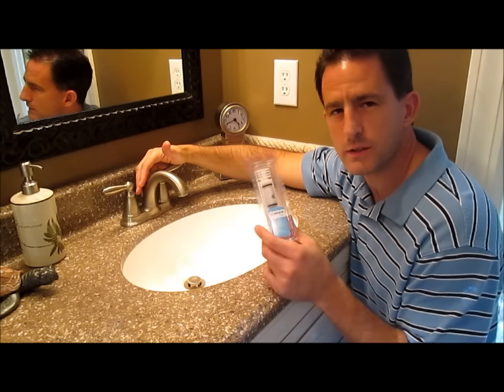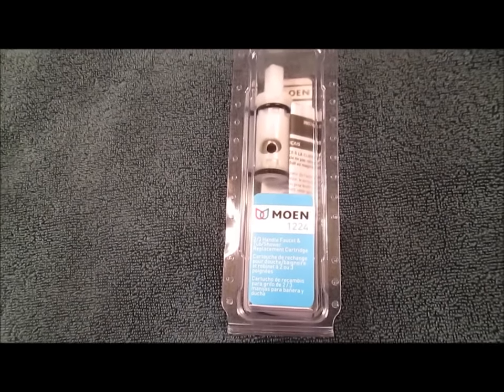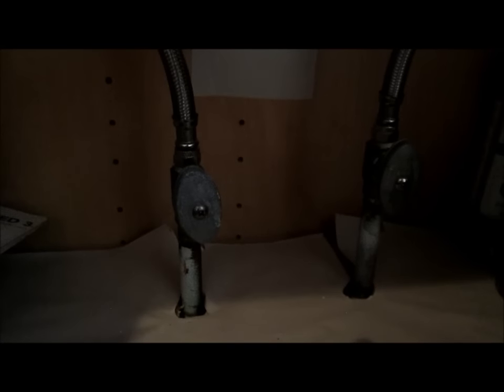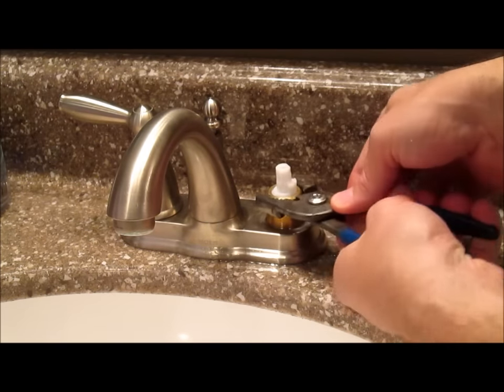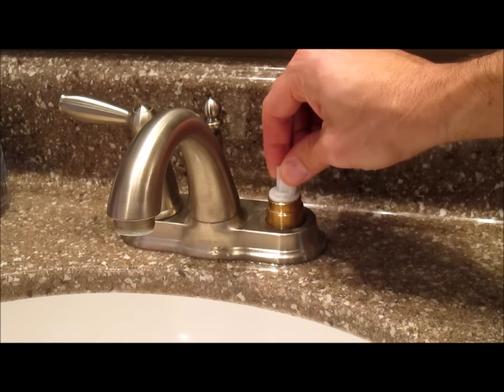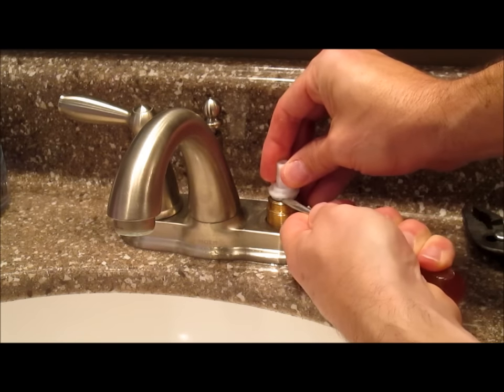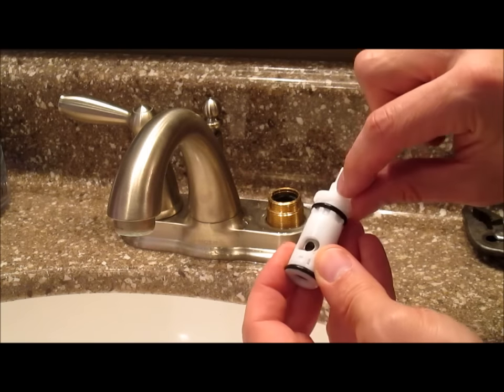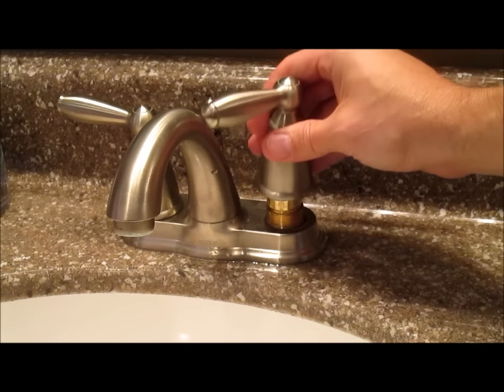How To Fix a Dripping Moen Faucet (HowToLou.com)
Don't call a plumber.  You can fix your own dripping Moen faucet in minutes!